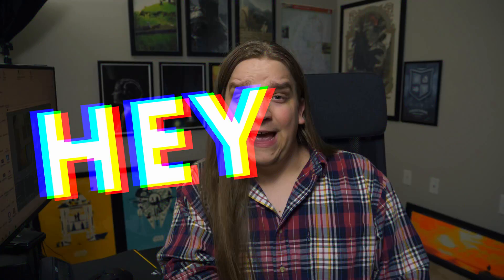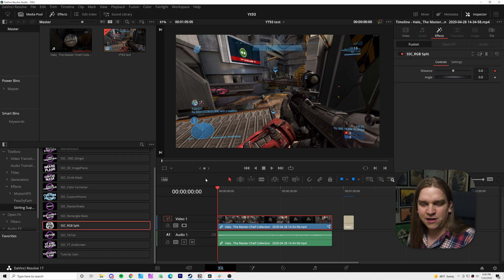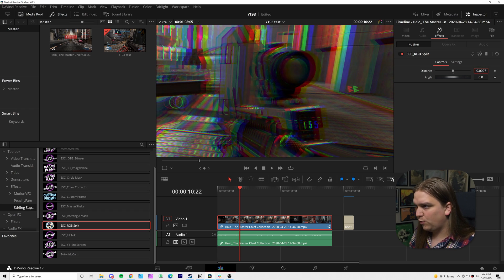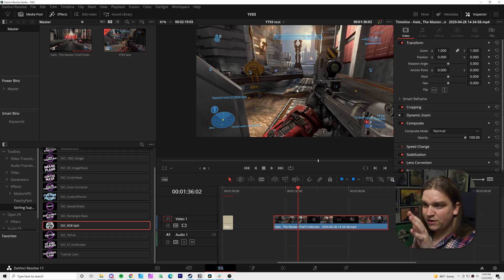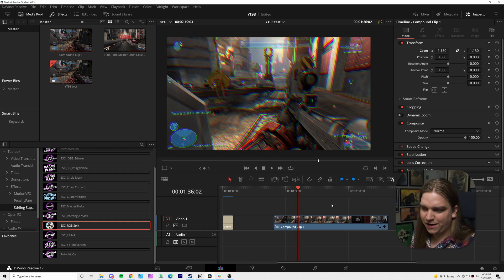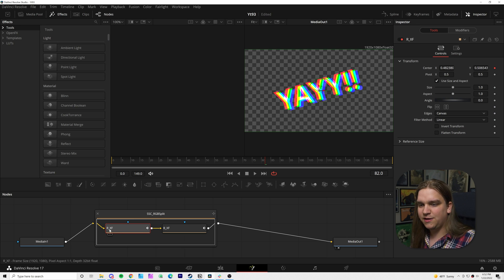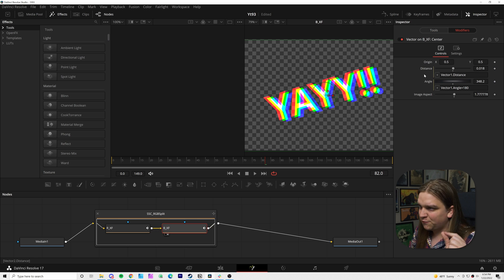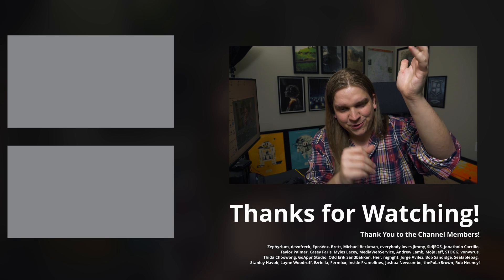FREE RGB SPLIT EFFECT! DaVinci Resolve Download and Walkthrough.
Create instant RGB split effects using this brand new free DaVinci Resolve plugin!

00:00 - Demo and Intro
00:37 - Installation
01:02 - Using the Effect
01:25 - secret tip
02:08 - Bug with footage transform
02:56 - Behind the Scene
03:23 - Transform Nodes Can do WHAT?